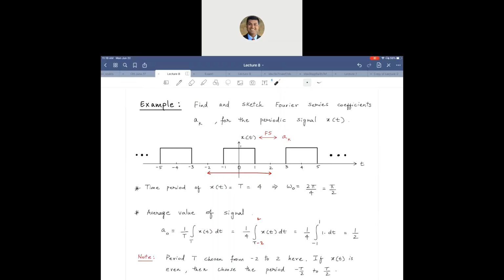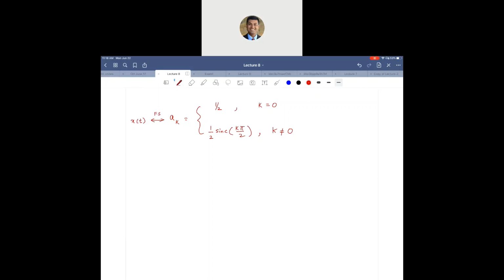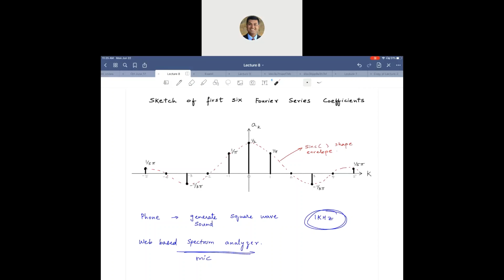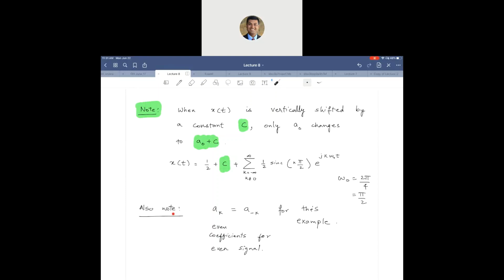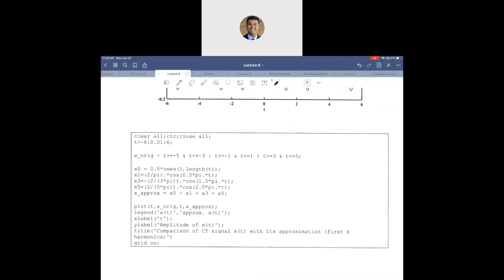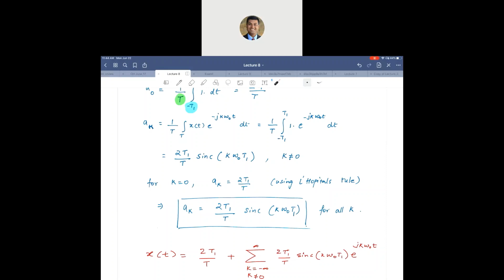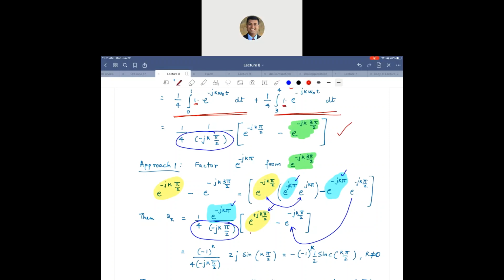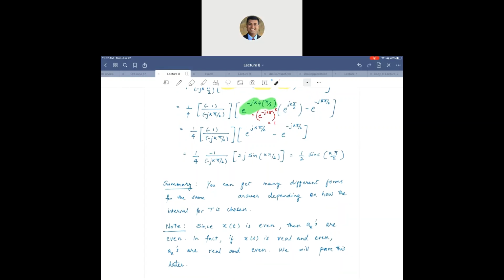ECSE 2410 Signals and Systems Lecture 9